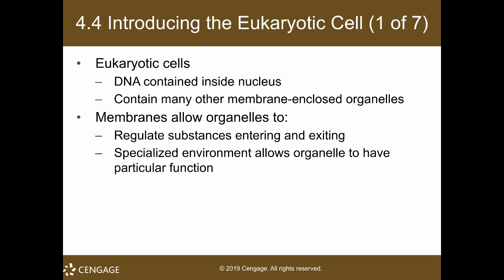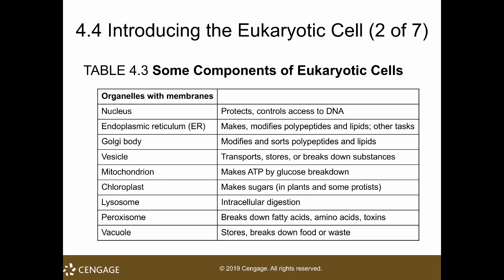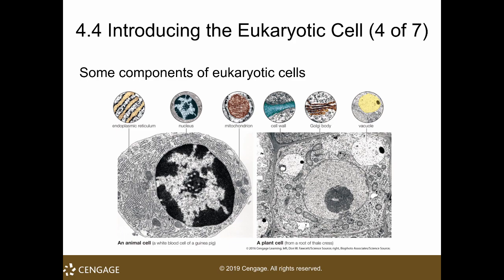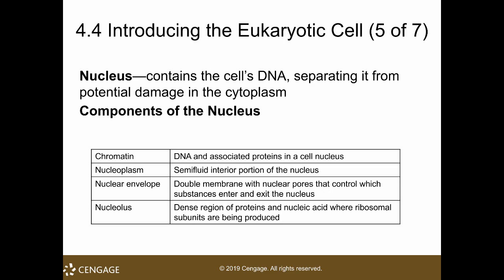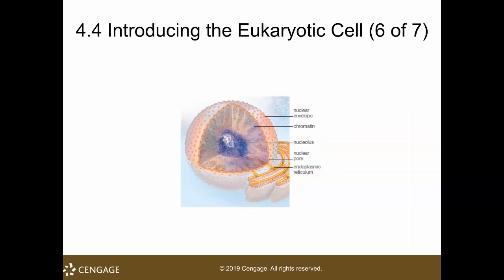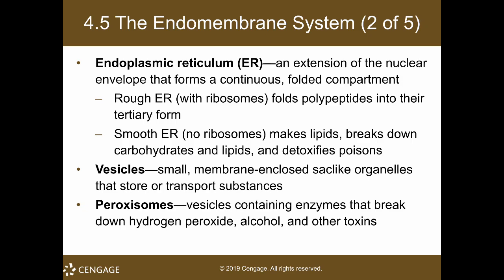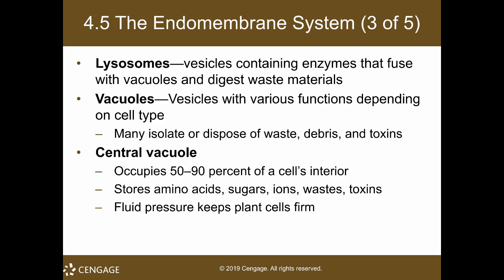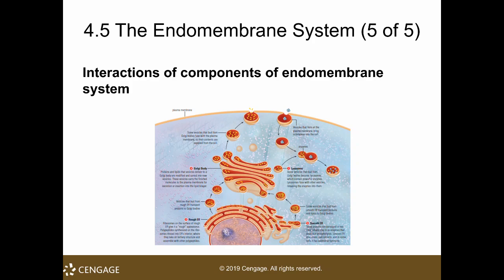2B Cells pt 2.mp4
Eukaryotic cells and endomembrane system